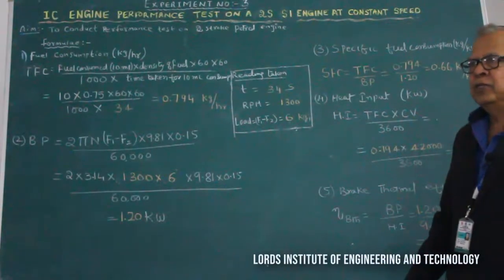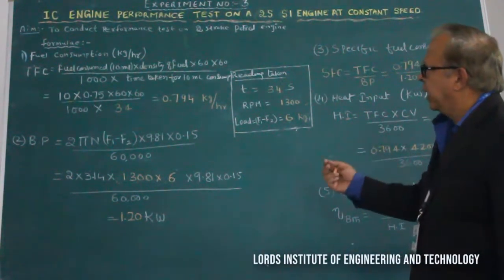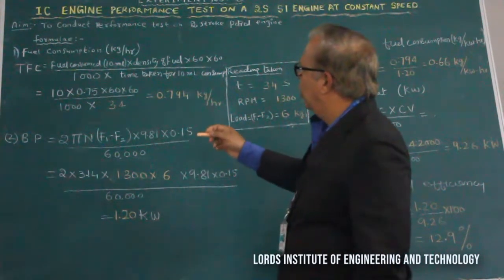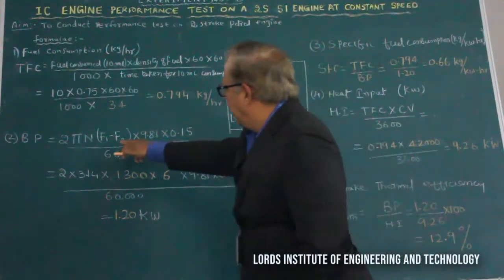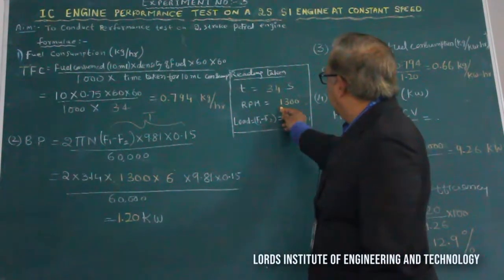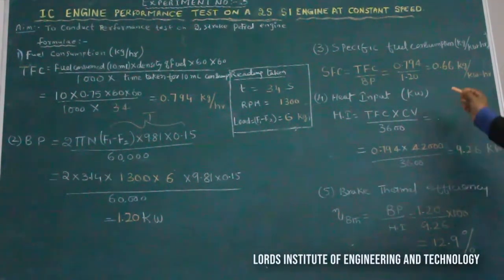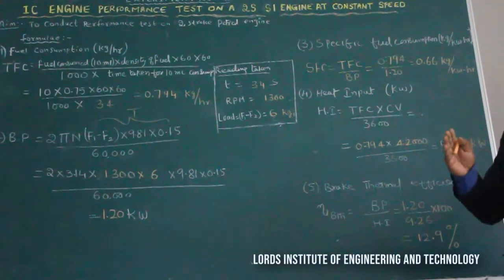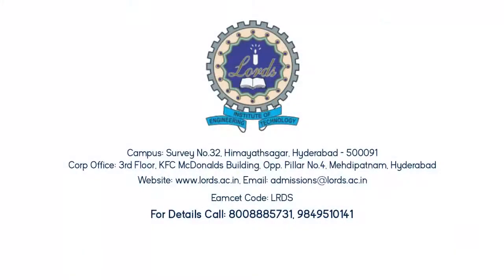Thermal Engineering : Experiment 03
We performed this experiment in LORDS Institute of Engineering & Technology where we find good facilities and lab equipments.